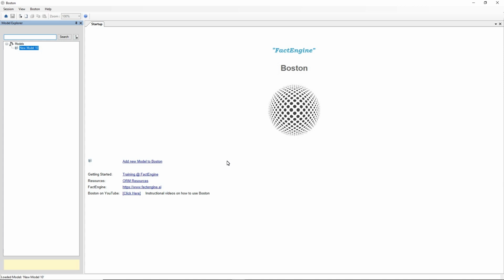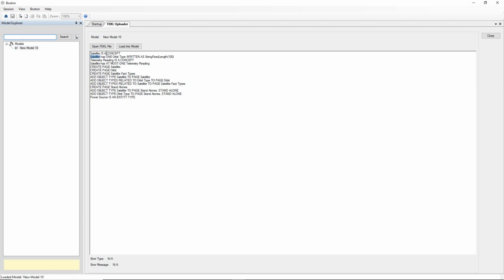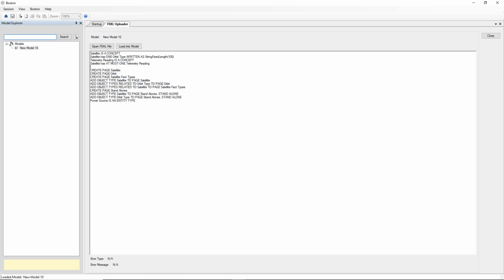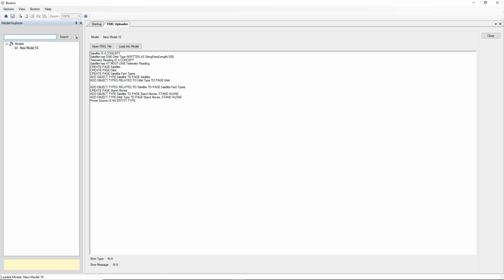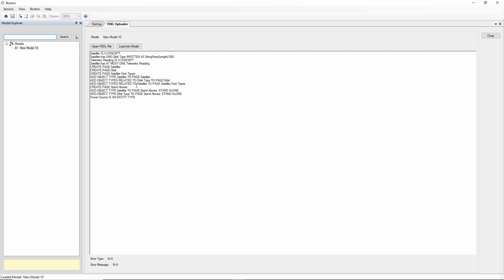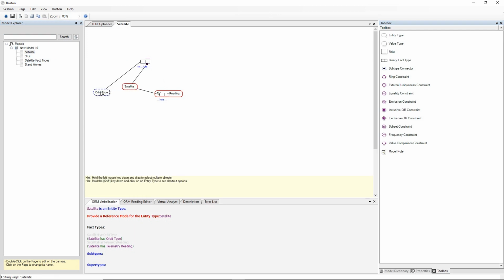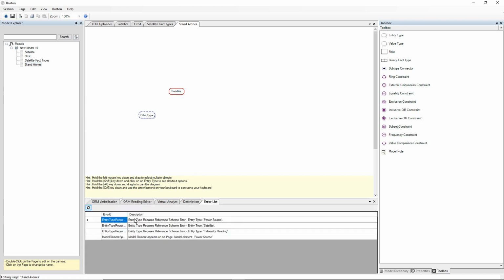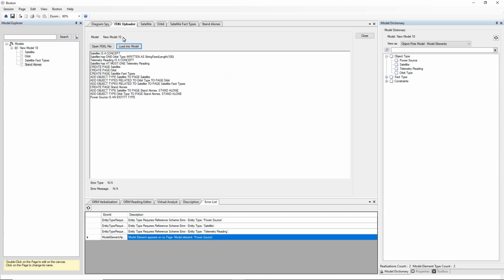Boston FEKL Uploader - Pages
Automatic creation of Pages using Controlled Natural Language within the FEKL (FactEngine Knowledge Language) Uploader in the Boston conceptual modelling software, when creating an Object-Role Model using controlled natural language.